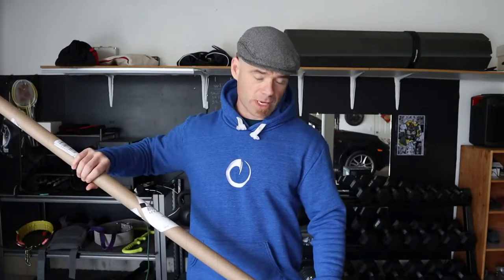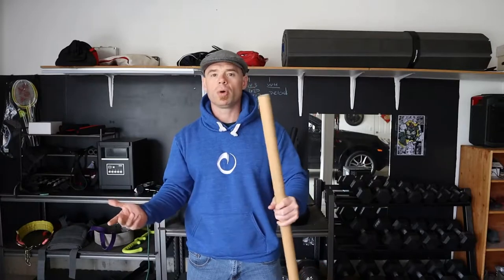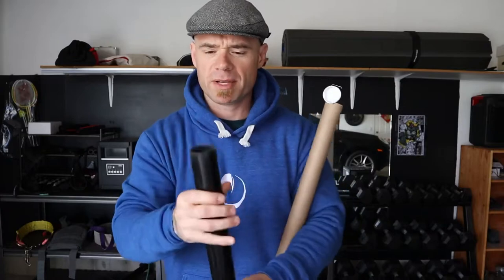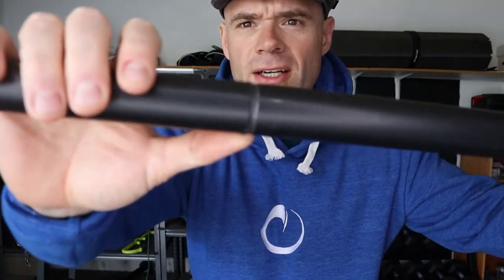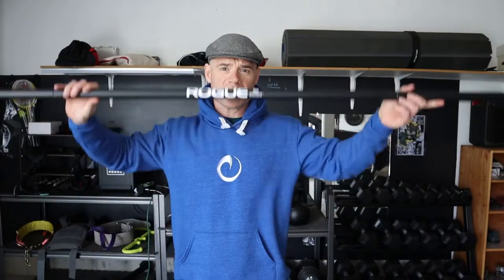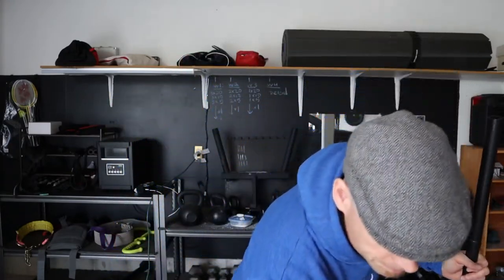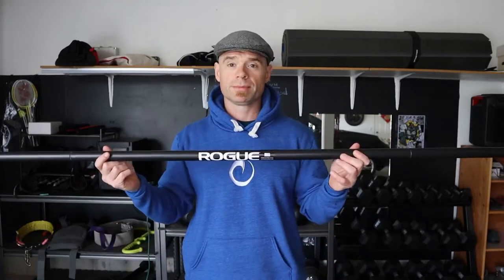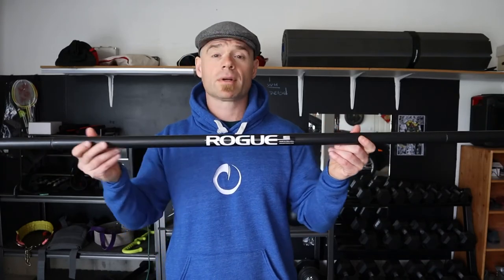Rogue WAR Bar review: Is it worth it?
I review the Rogue WAR Bar and tell you my thoughts on it.  Should you buy it or should you save your money?  It is only $13.25 but can that money be better spent elsewhere?